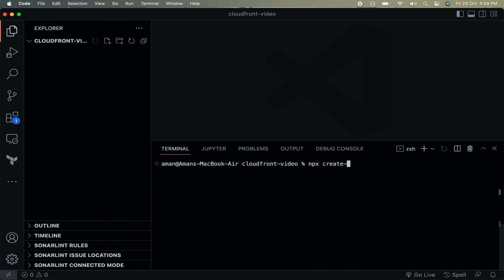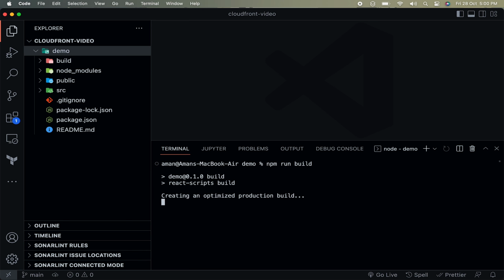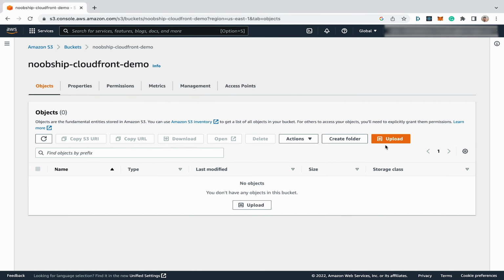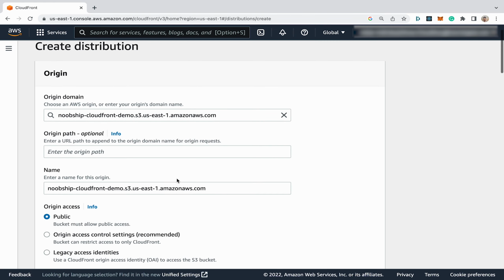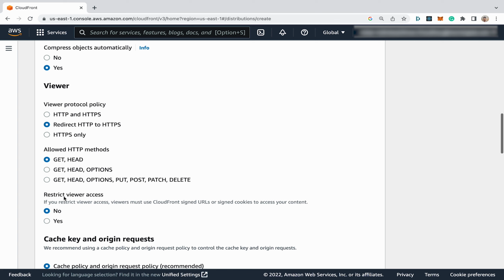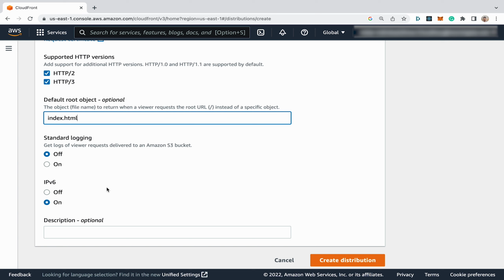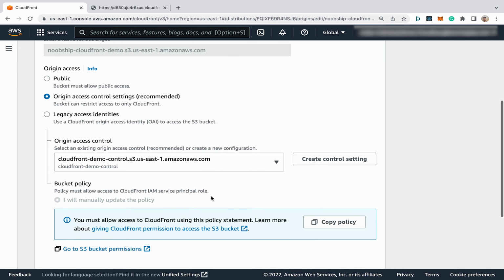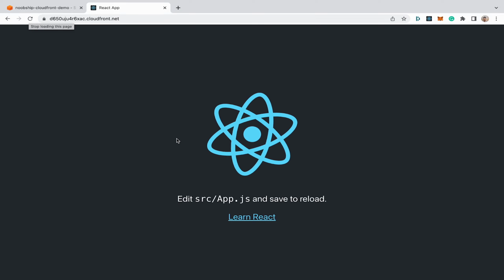How to Host & Deploy a React Application | AWS | Cloudfront + S3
Deploy react application for the world in just a few clicks on AWS. Using serverless and Cheap technology. The video demonstrates how to publish the sites using CloudFront (CDN), CDN provides much more benefits than owning bare metal servers, it boosts security, availability and more.

00:00 - Introduction
00:41 - Building Application (React)
01:27 - S3, Uploading Files
02:28 - Cloudfront (Serving Static Content) CDN
04:48 - Like & Subscribe